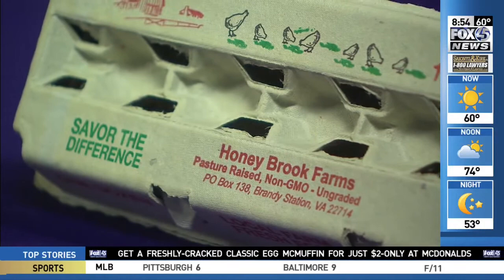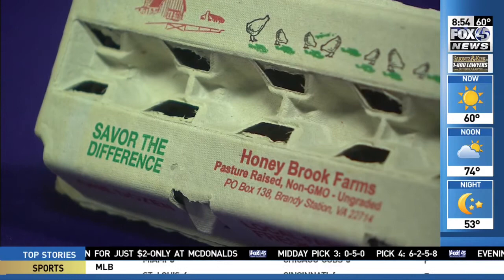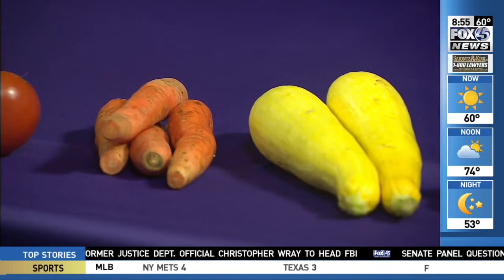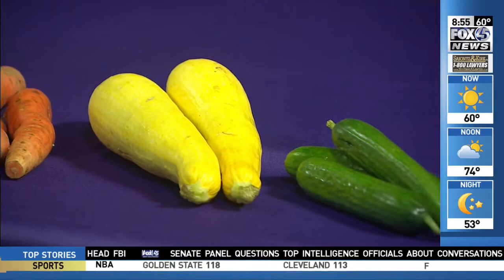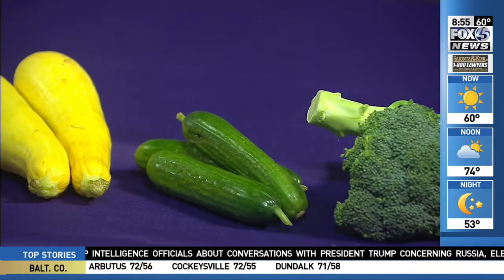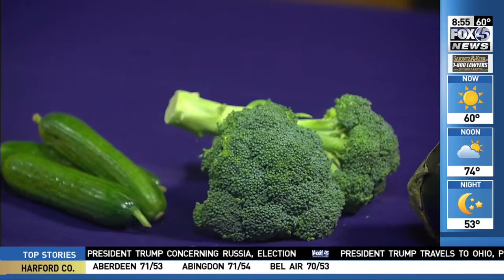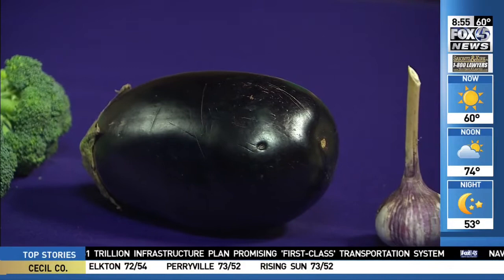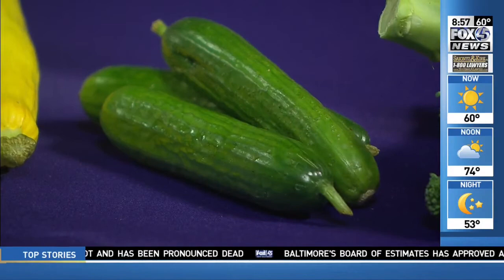Elizabeth Owens - Fresh Finds at the Farmer's Market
Elizabeth Owens, MUIH's Manager of Experiential Programs for Nutrition and Integrative Health, visited Baltimore's Fox45 to discuss what's available at your local farmers market!